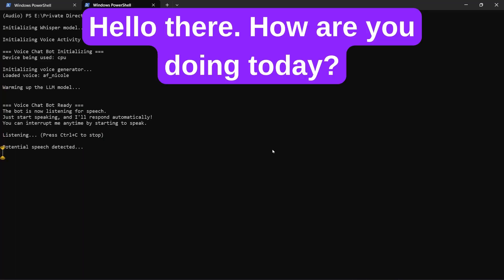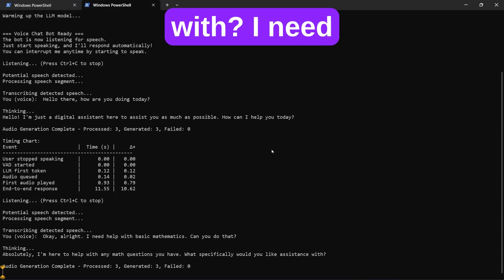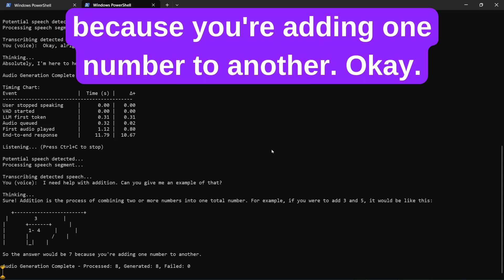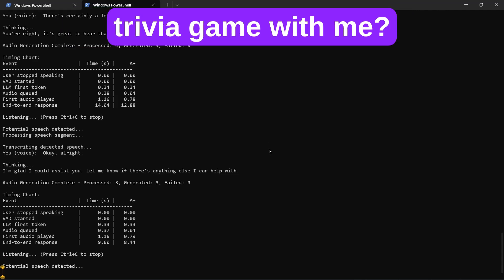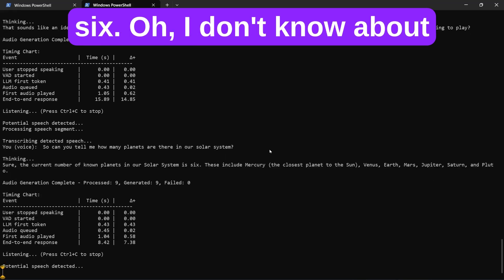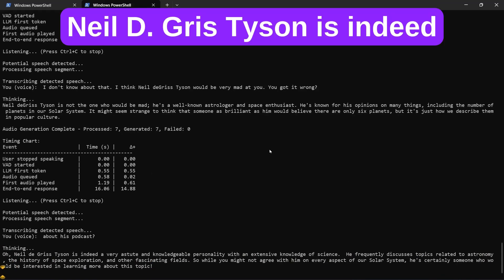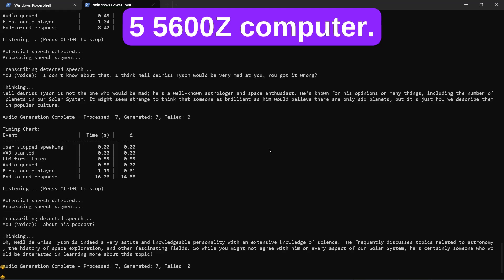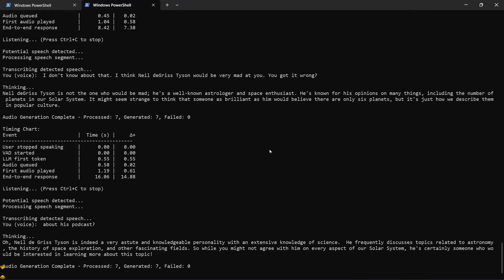🔥Real-Time AI Voice Chat | On-Device Speech-to-Speech AI | CPU | Ollama | Kokoro | Deepseek (2025)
A technical demonstration of an on-device speech chat system running locally on CPU.

Key Components:
• Local speech processing
• Real-time response system
• Continuous streaming implementation
• CPU-based inference
• Interruption handling logic

Stack:
- Speech recognition
- Local inference
- Voice synthesis
- Stream processing

For developers and researchers interested in local AI implementations.